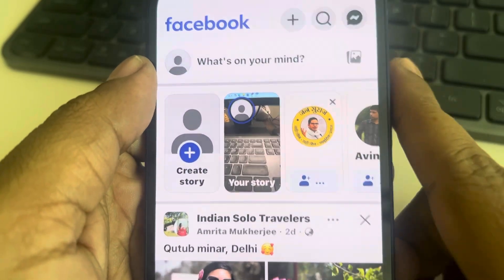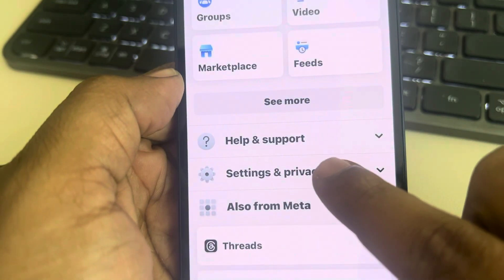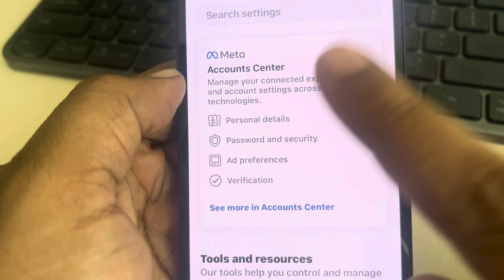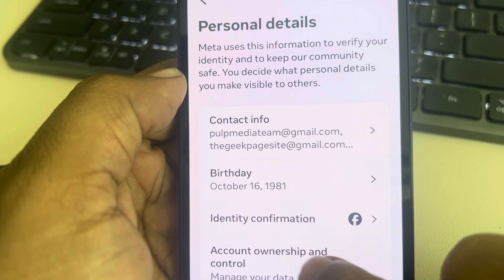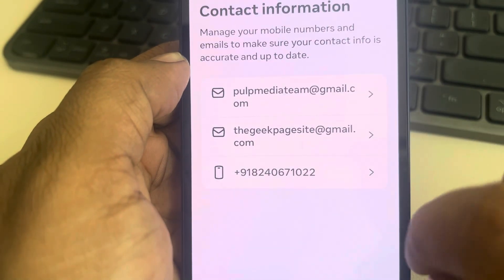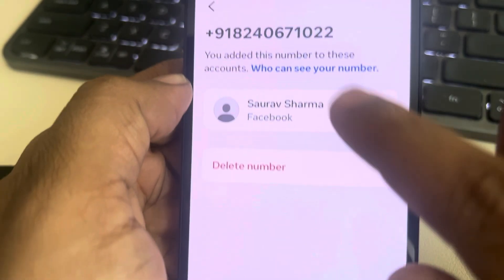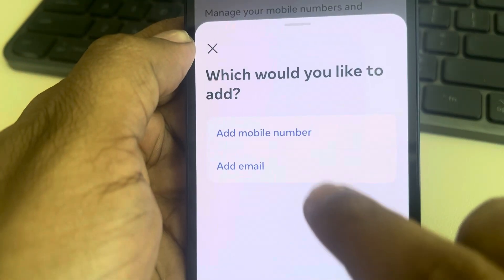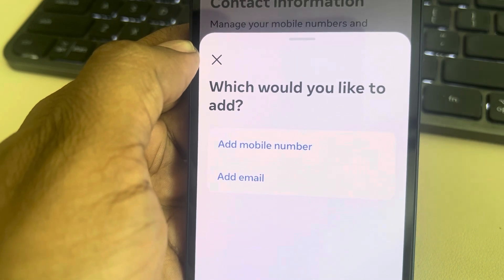How to Change Your Phone Number on Facebook